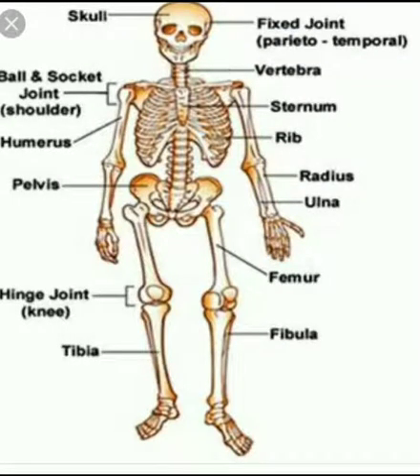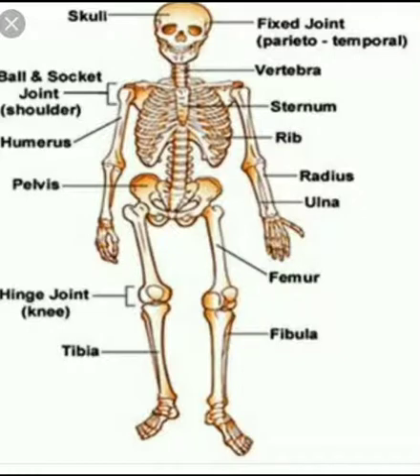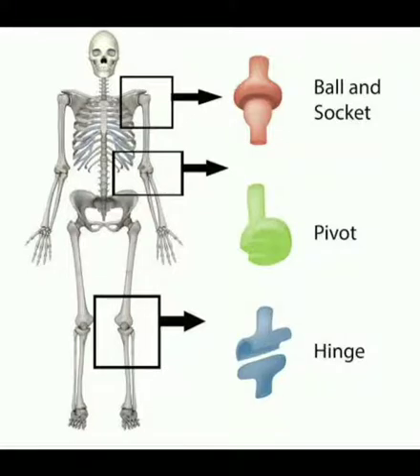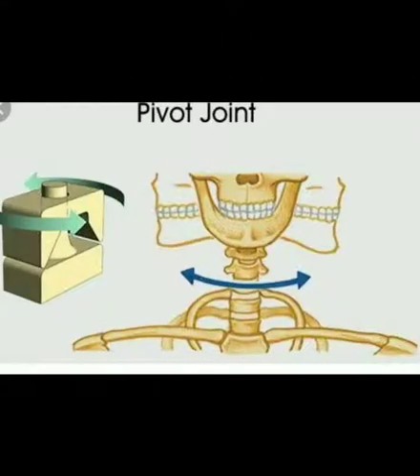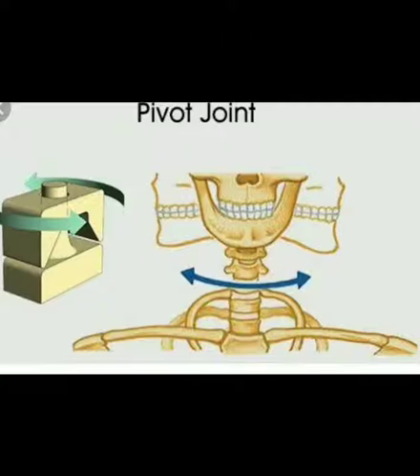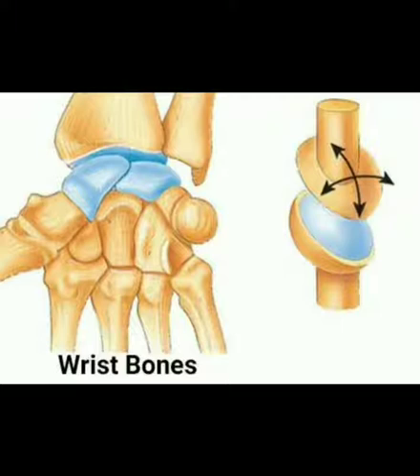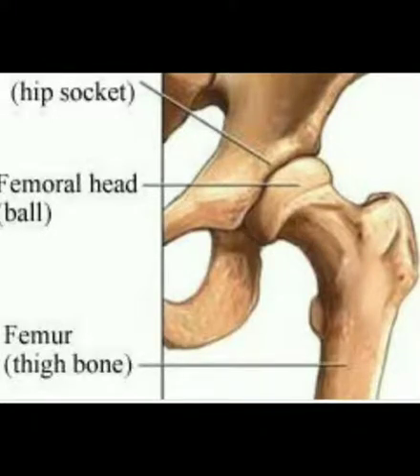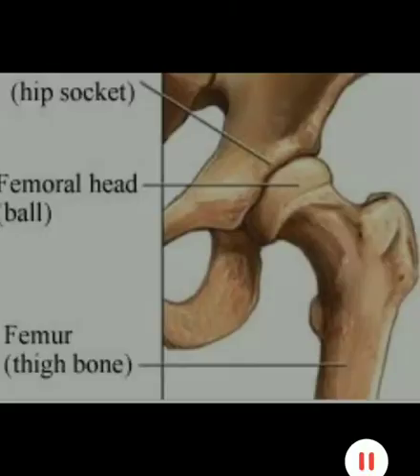Class Vth:EVS:-Movable joints